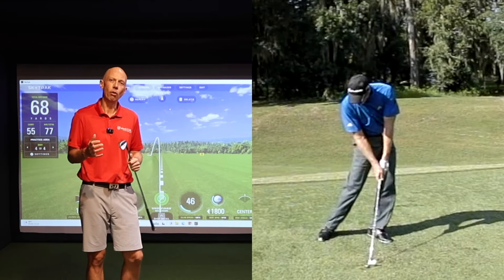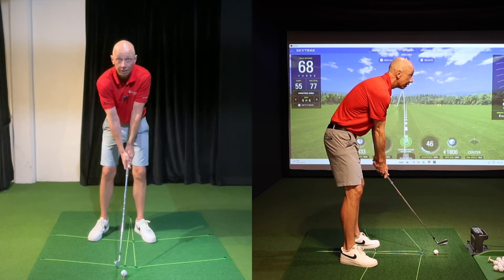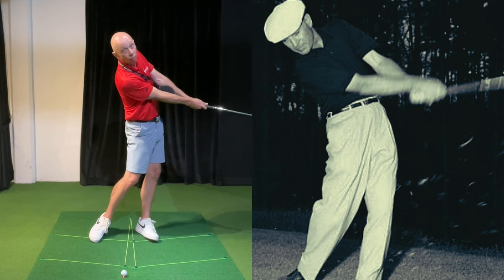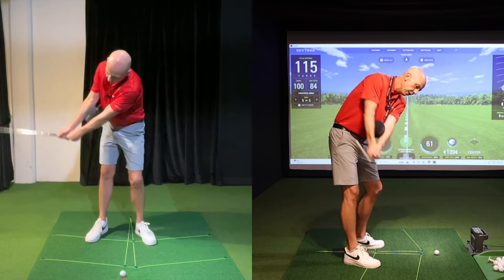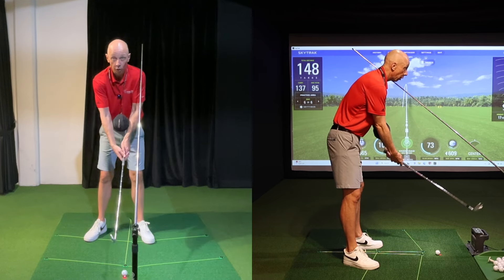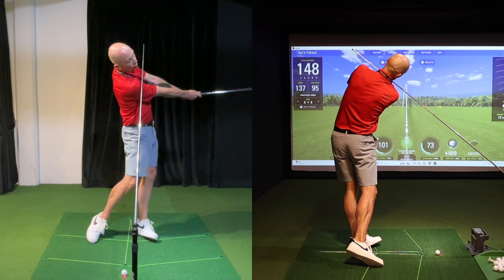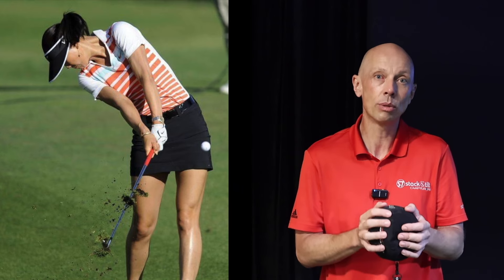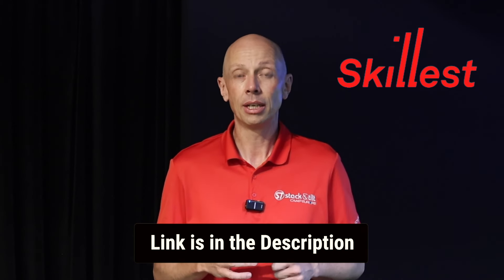The Best Way to Keep STRAIGHT ARMS in your Golf Swing!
Topping and thinning the ball can cause extreme frustration for most golfers. The inability to manage the RADIUS of the swing is one of the most common faults displayed by amateur golfers, especially in higher handicap players.

Conversely, the BEST players manage their swing radius far more effectively, and in doing so, are able to demonstrate more consistent ball striking and greater power in their shots.

Radius management is really just elbow and arm management. Keeping the elbows close together throughout the swing will help you improve your radius control and your ball striking quality and consistency instantly! Using an object between your arms when you practice can help you to really FEEL the correct tension in your arms and help you master this movement more quickly.

🏌🏻‍♂️ If you'd like to learn more about Stack&Tilt, you can visit the

⚙️ The Grid is build on the mat using TEE CLAW

⛳️ In person lessons available at International Golf Institute and The Learning Tee